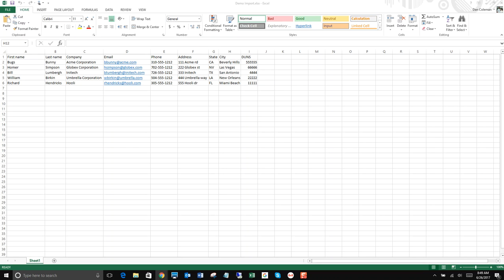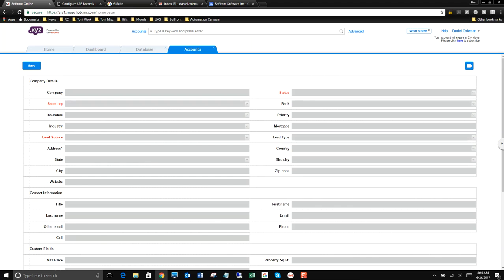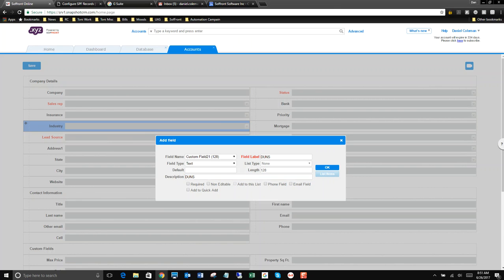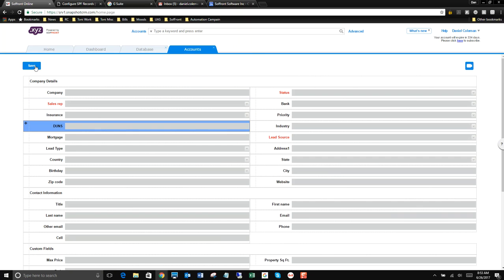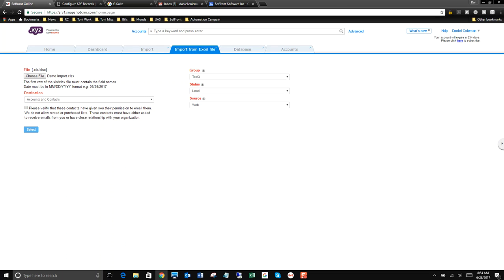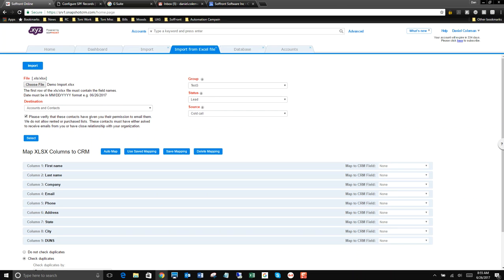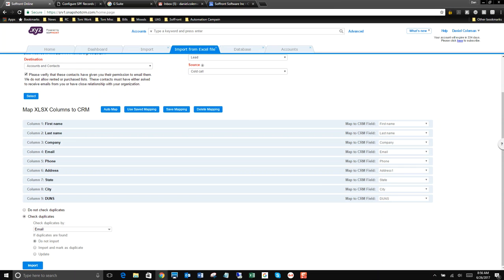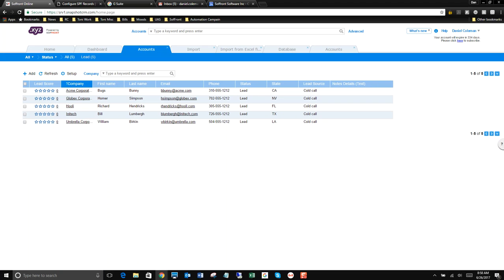How to Import Data and set up your database With Soffront Online CRM